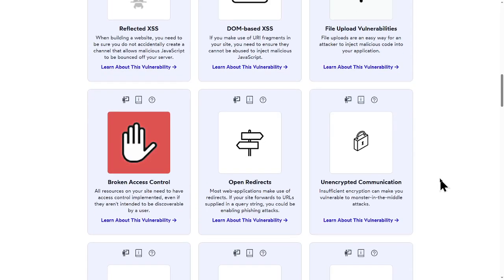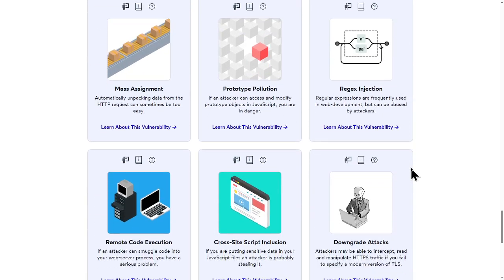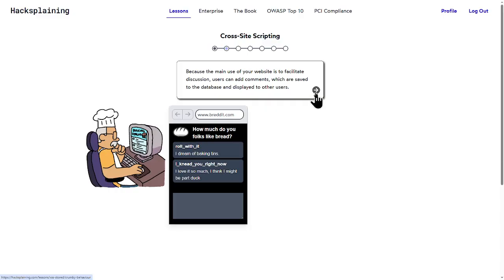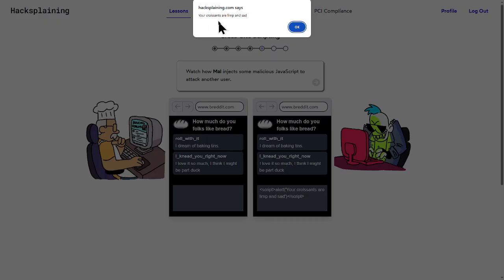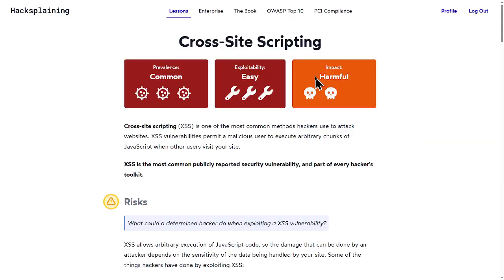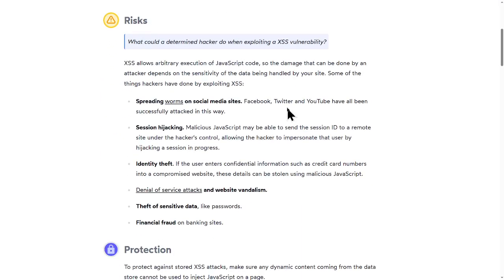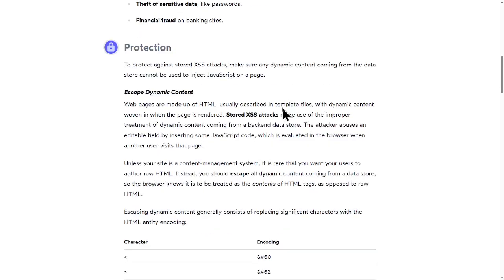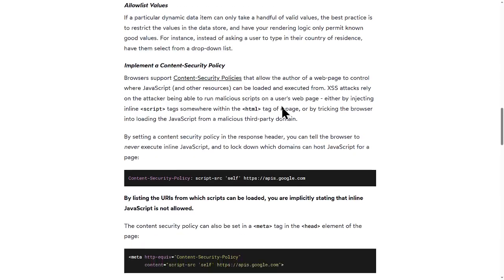Hacksplaining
This website shows you how different types of website attacks take place and how to prevent them.